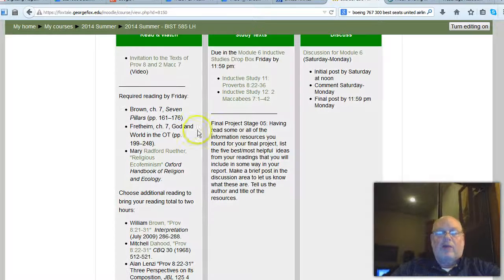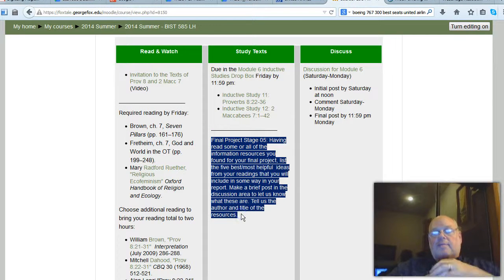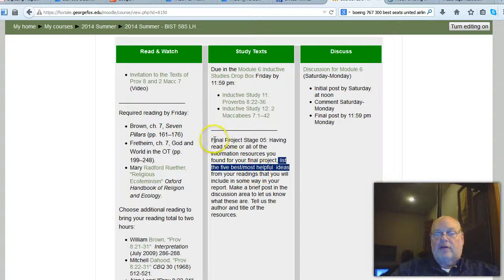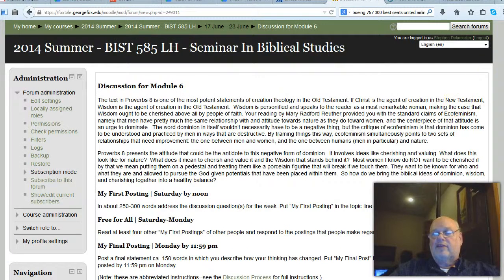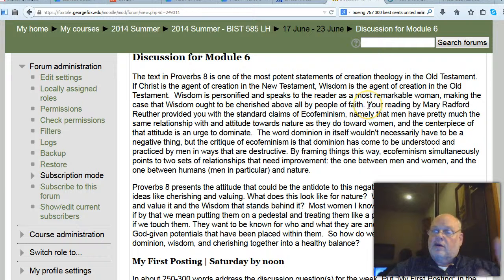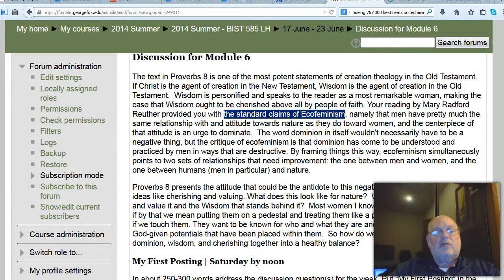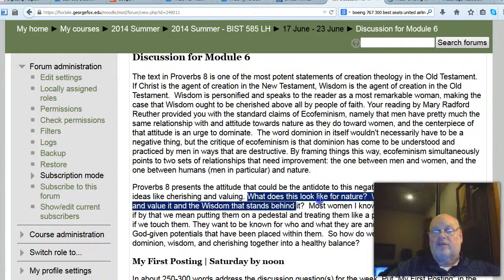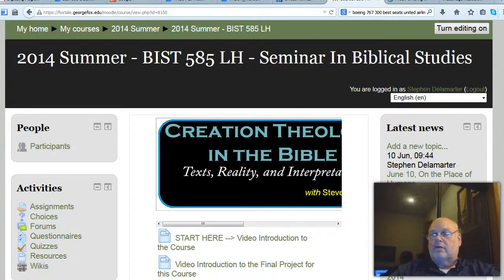CreationTheology Module 06 Overview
An Introduction to the course on Creation Theology in the Bible, offered first in the summer of 2014 at George Fox Evangelical Seminary with Professor Steve Delamarter. This video gives introduction to the text and suggestions for observations. This movie relates to an overview of Module 06